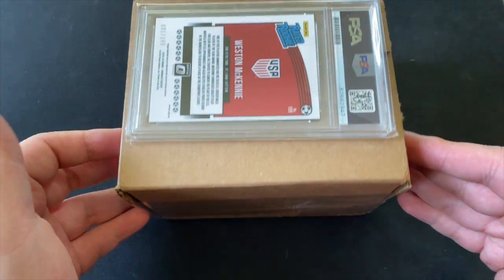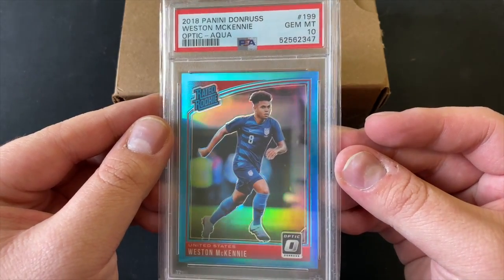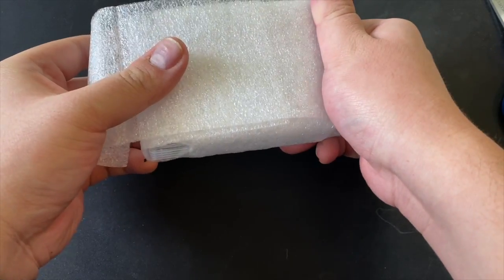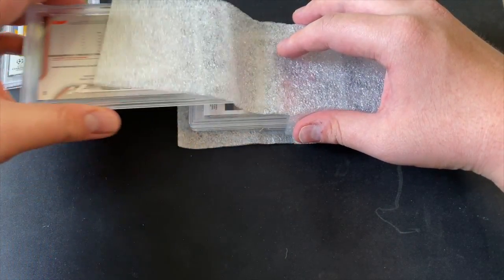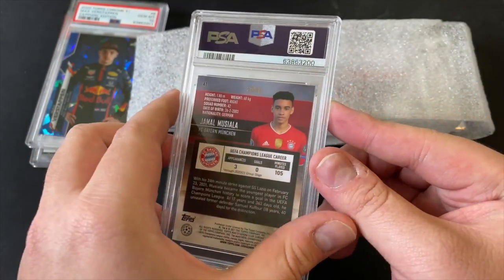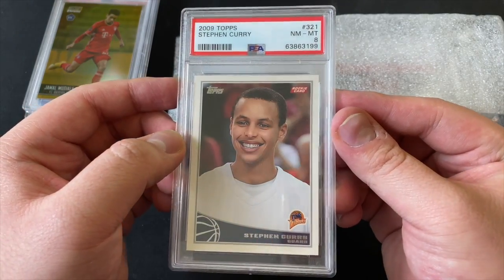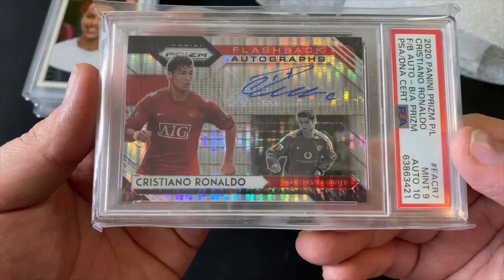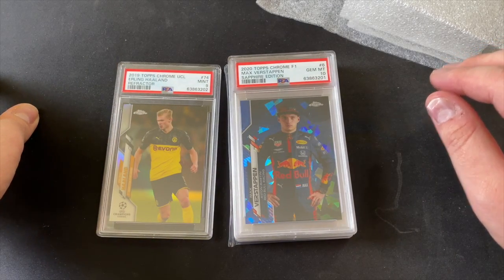(Verstappen, Curry, Ronaldo) PSA Submission #2 Reveal + New Card Pickup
Excited to share my recent PSA Submission and a soccer pick-up of mine!